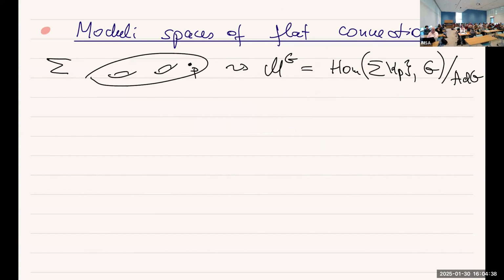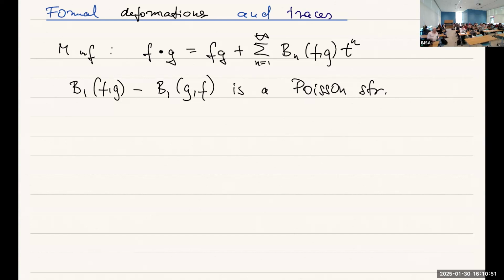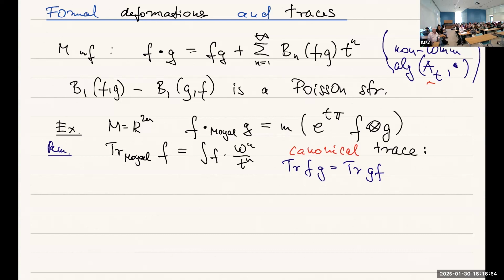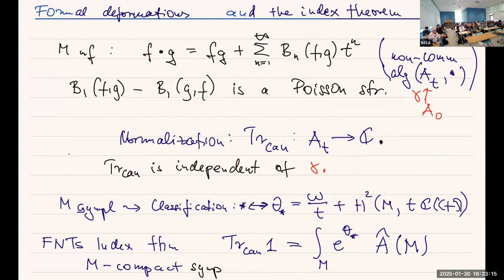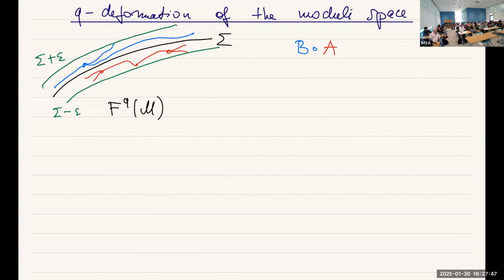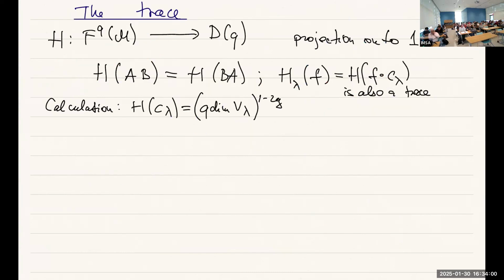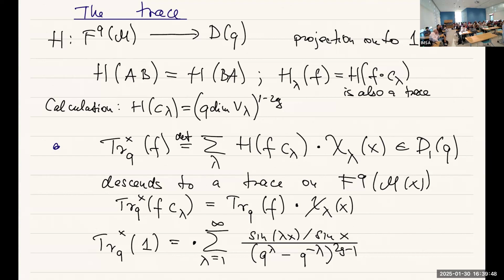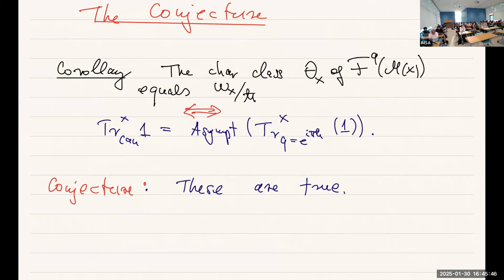Andras Szenes: Non-commutative deformation of moduli space of flat connections on Riemann surfaces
Andras Szenes, University of Geneva: Non-commutative deformation of the moduli space of flat connections on Riemann surfaces

Formal deformations of functions on manifolds were introduced in the 70s as a mathematical approach to quantum mechanics. Later, in the mid-90s Fedosov constructed this structure on symplectic manifolds and linked it to topological invariants. In his seminal 1997 paper, Maxim Kontsevich revolutionized the subject, placing it in the framework of higher algebra and modern quantum physics. These developments motivated my work with Philippe Roche on the deformation of spaces of flat connections on Riemann surfaces.
I will describe the philosophy behind this work and some recent developments.